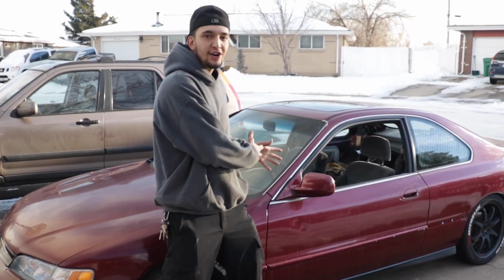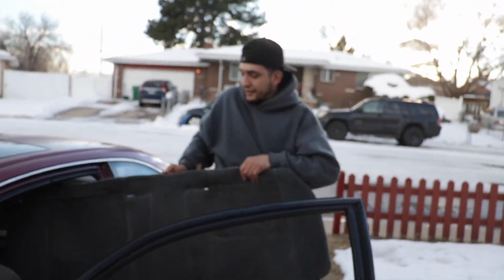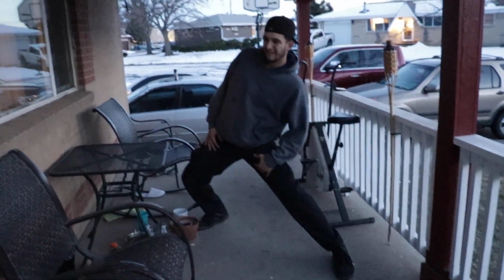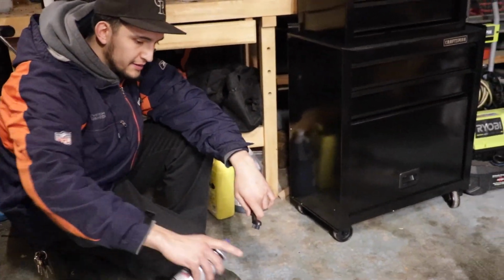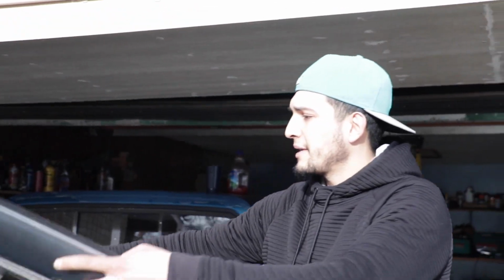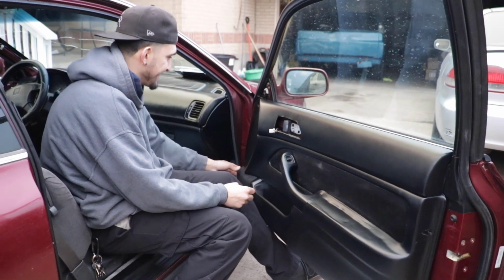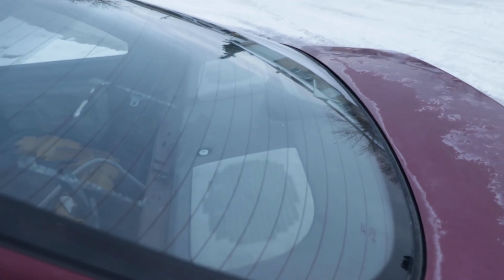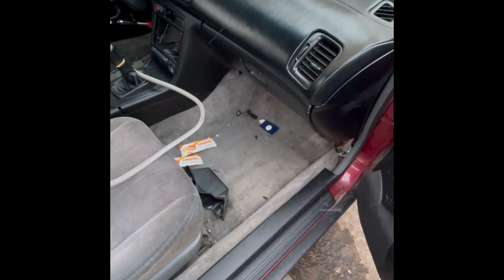CD7 Honda Accord Interior Transformation! | Painting The Panels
Honda never offered an all black interior in the cd7 accord so I set out to make my own.